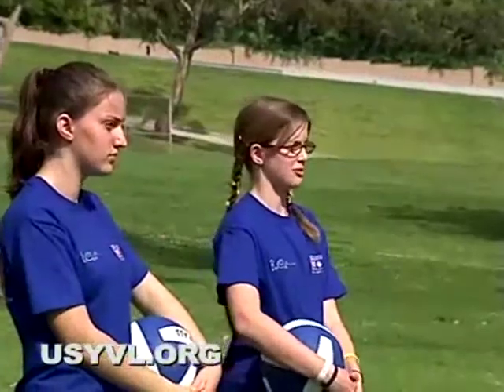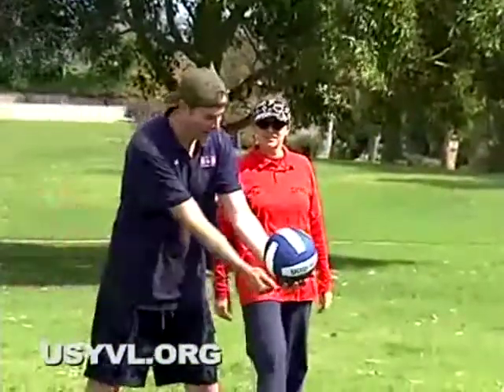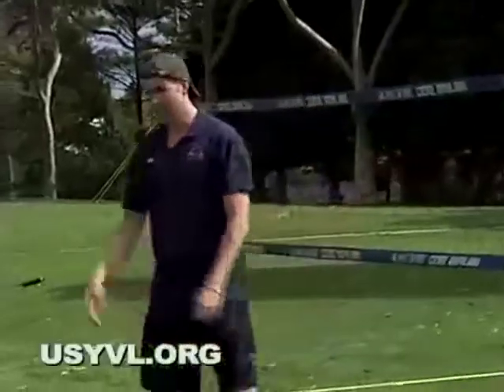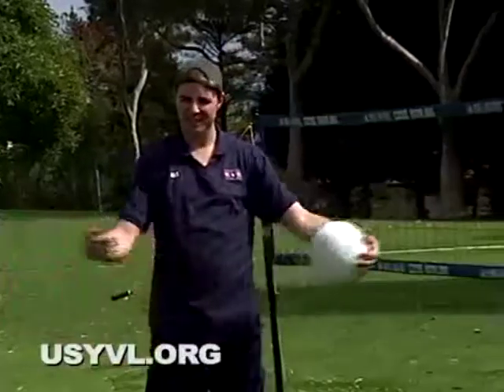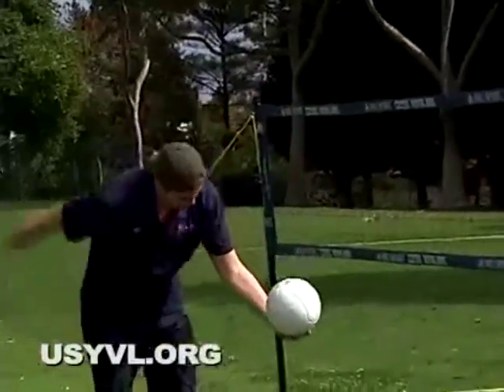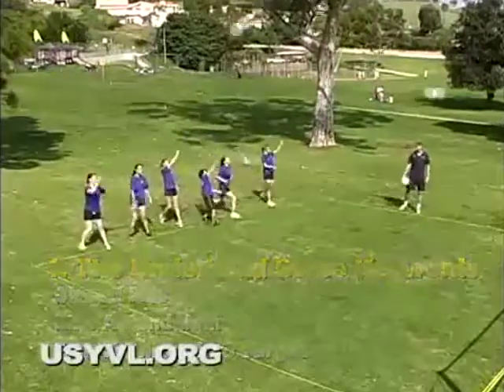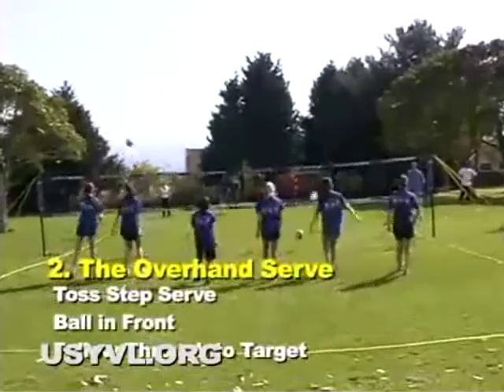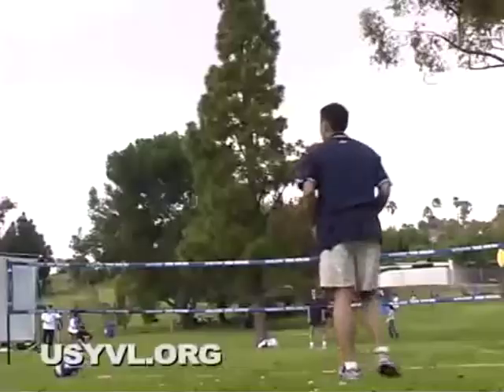USYVL Serving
usyvl.org - USYVL is an instructional youth volleyball league for Boys & Girls Ages 7-15 that runs programs throughout the United States.